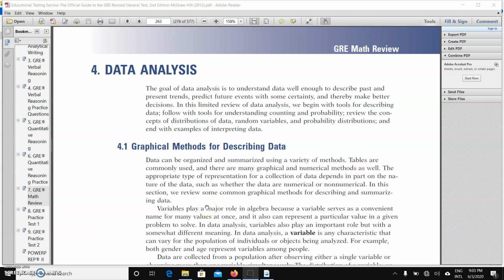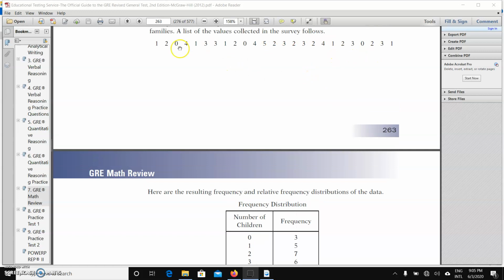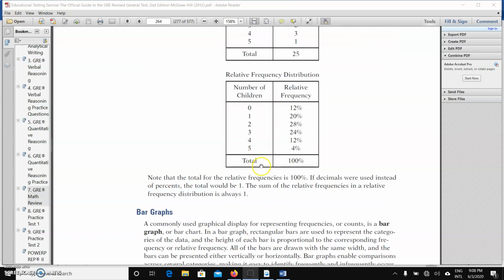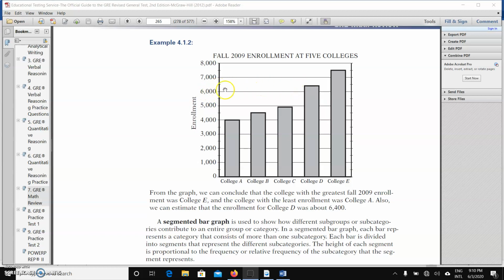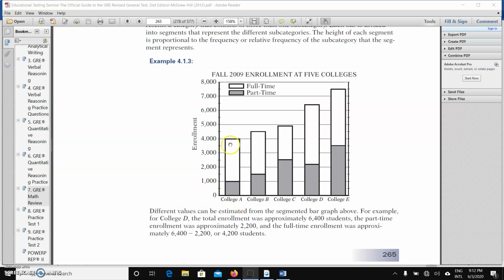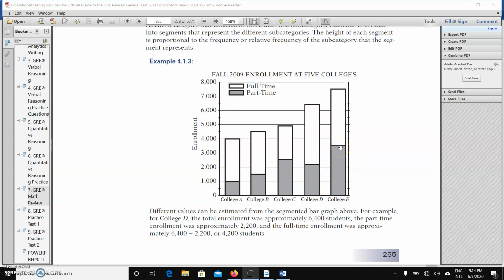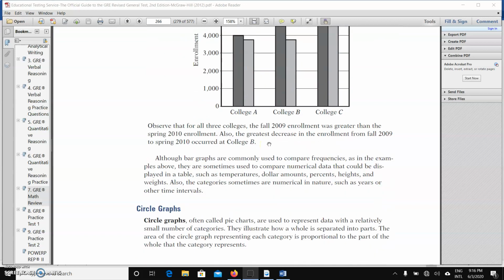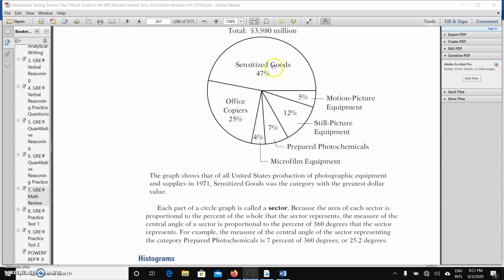gre data 1